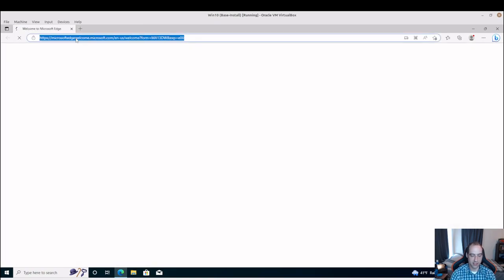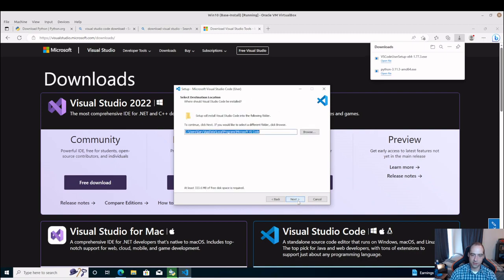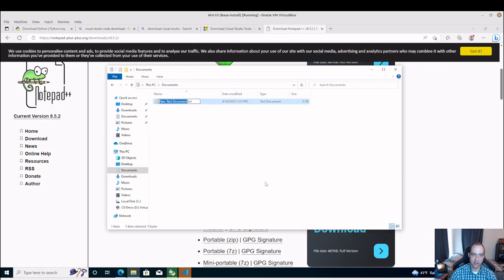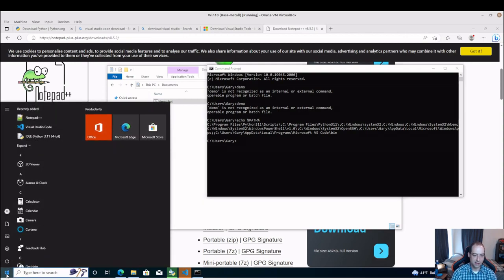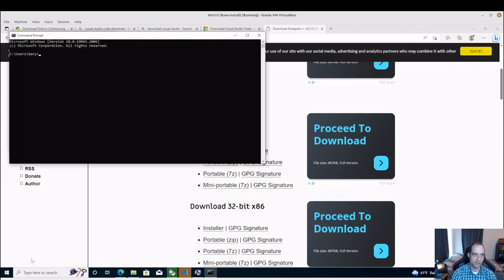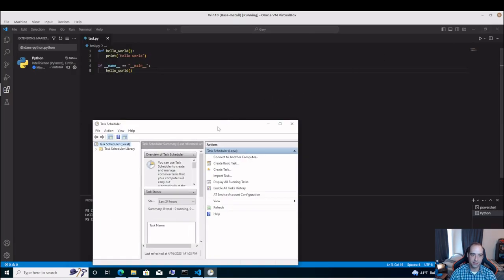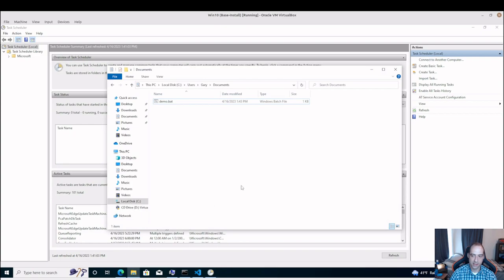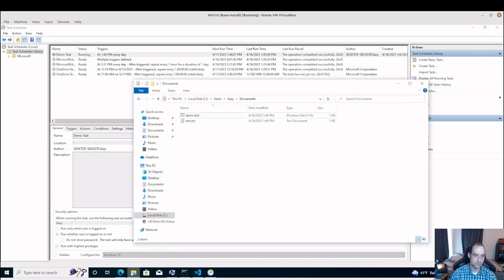Installing Python 3 on Windows 10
This video is a quick walkthrough of installing Python 3 on Windows 10.